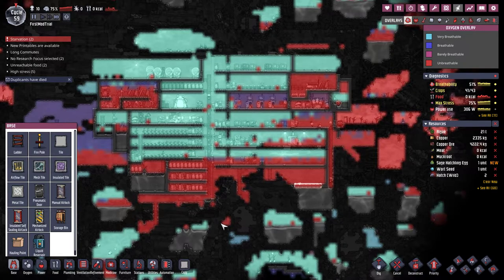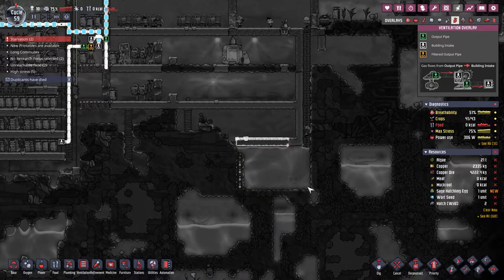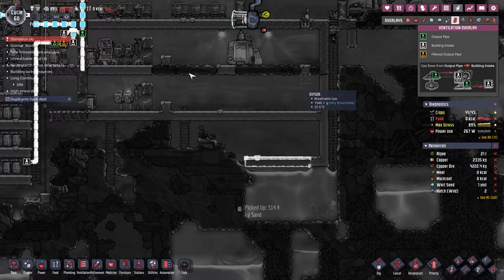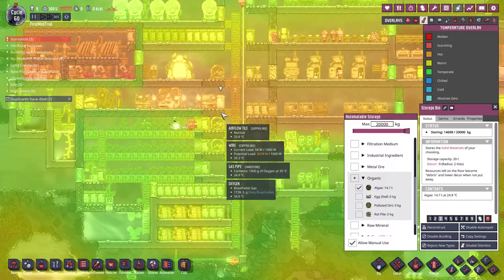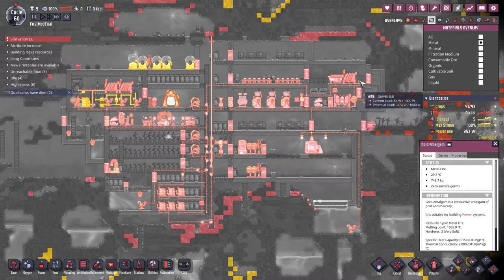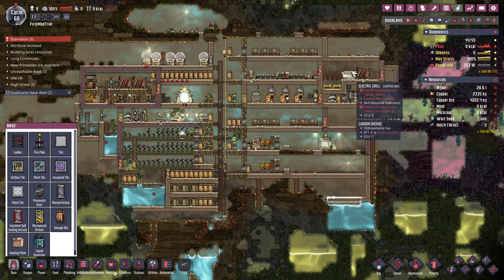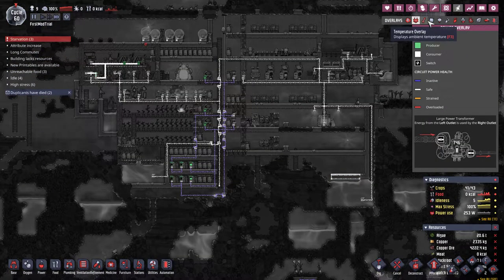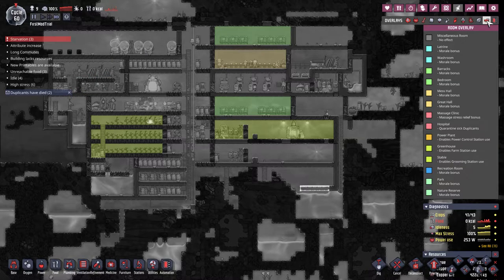Oxygen Not Included - Strategy (part 2; late 'early game')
talking about getting plastics, a SPOM (self powered oxygen thingy), carbon skimmer, replacing the OP self sealing airlocks with normal airlocks (and adding deodorizers), shifting the kiln to a even more remote spot, adding 2 more hatcheries, and digging down to shift the water pool lower and out of the way...oh! i forgot i also mentioned placing the oxygen mask checkpoint in the first hatchery at the back behind the rock crusher.

think that was about it, there were some bits and bobs i tangented to, but overall the above is the main priorities now - having dealt with my starting priorities by now